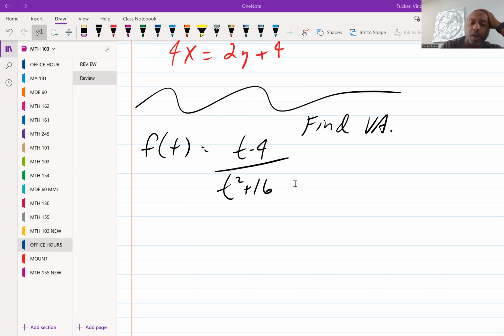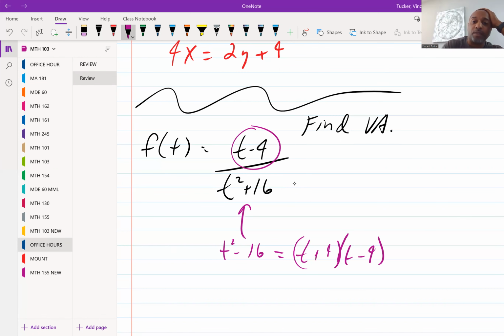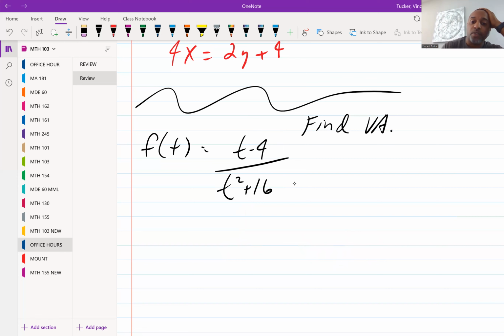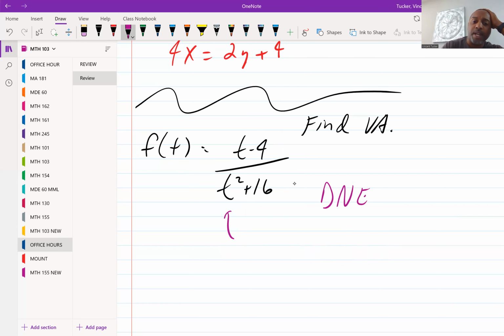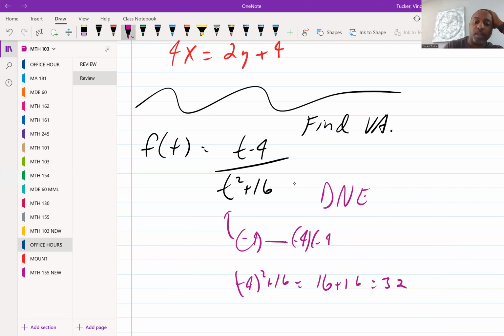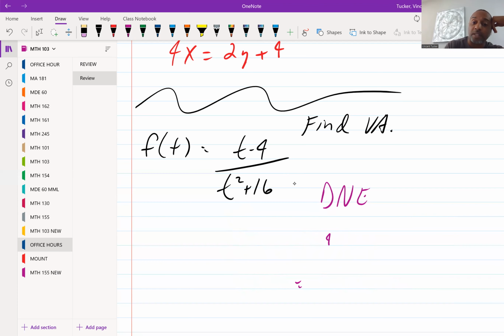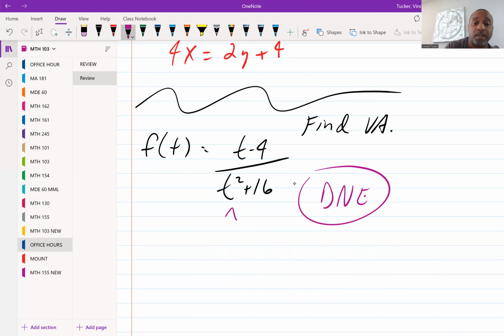Calculus Problem - Section 1.5.9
Problem from Calculus, Section 1.5 #9.